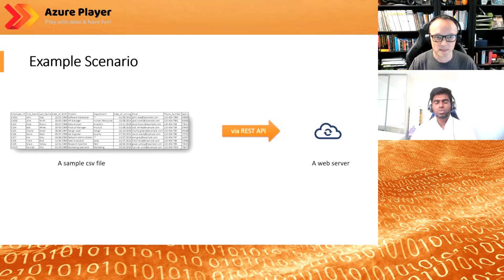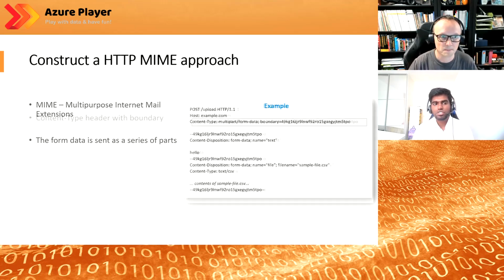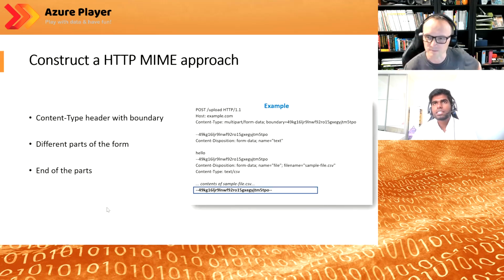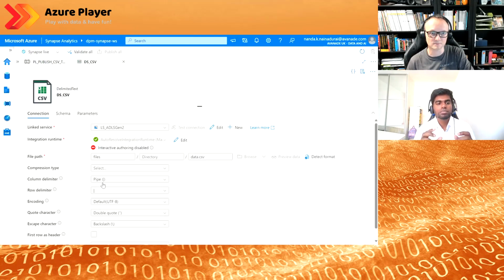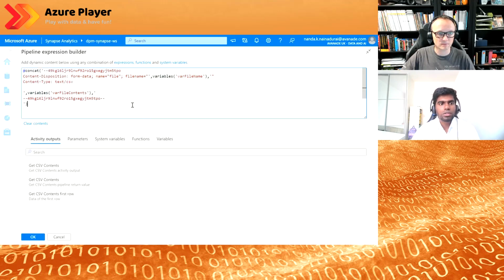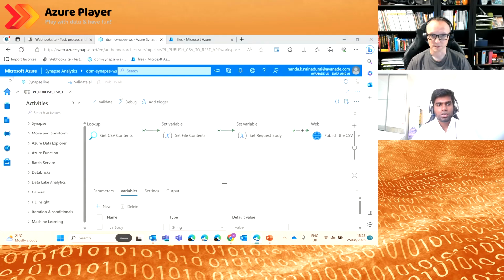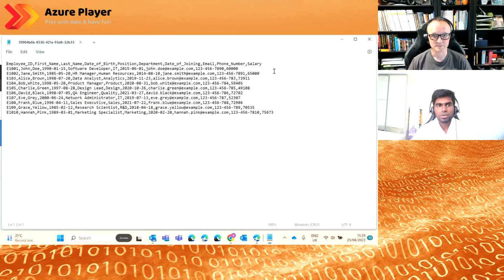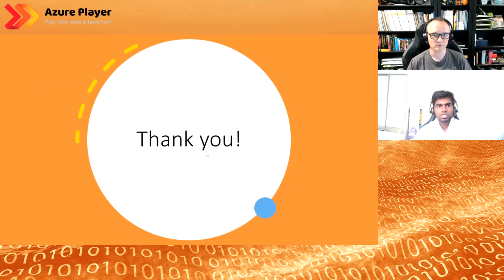Sending an attachment via REST API using ADF/Synapse pipeline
I bet when you do work with ADF or Synapse you imported or, in more appropriate word, ingested data from many data sources through various connectors available in those tools.
But, did you ever had to export data to external system via API?
At the first glance it looks like a simple task, but when you dug deeper - turns out the goal is much distant than simple usage Copy of Web activity in a pipeline.
Let's have a look why is that and solve the problem.

VIDEO INDEX:
00:00 - Intro
02:05 - Problem
11:24 - Demo
25:15 - Other Considerations